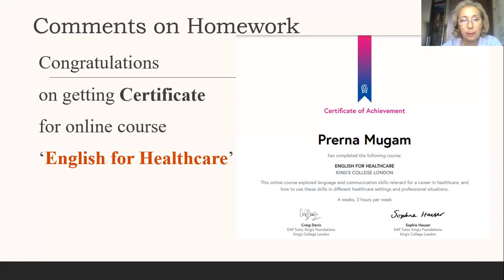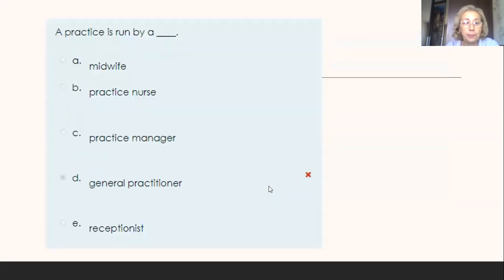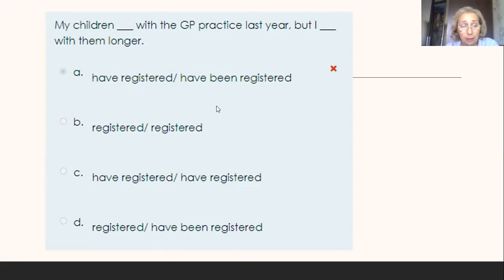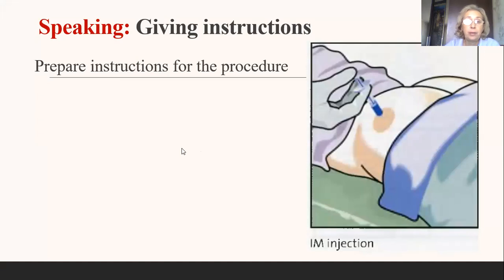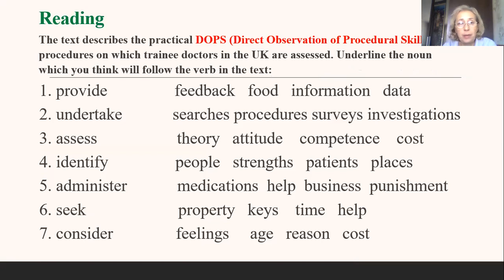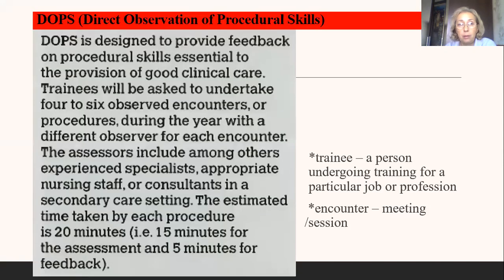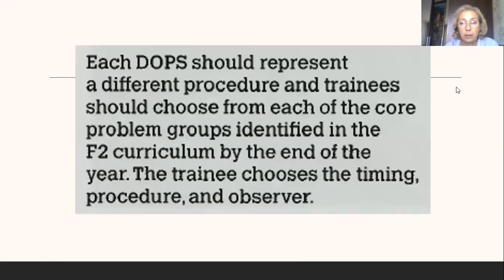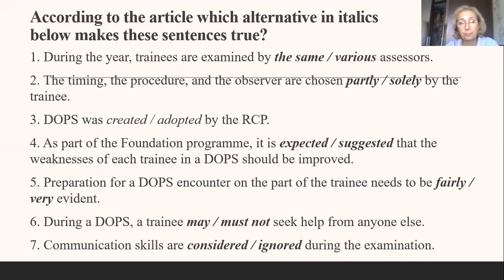General Medicine 21-02 October 19, 2021 Unit 3 Instructions and Procedures 2